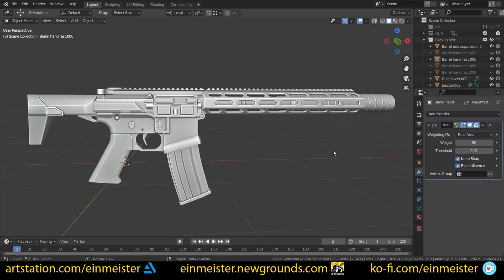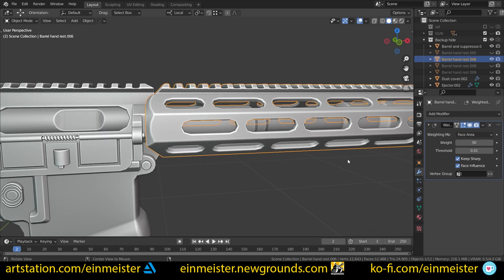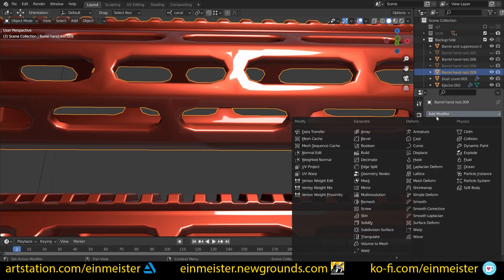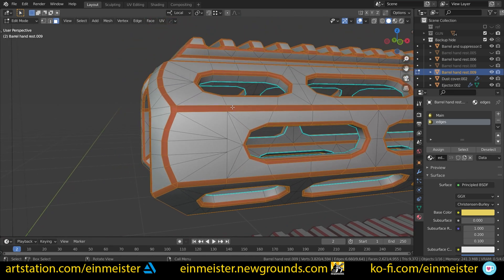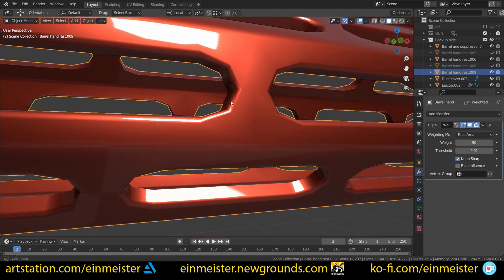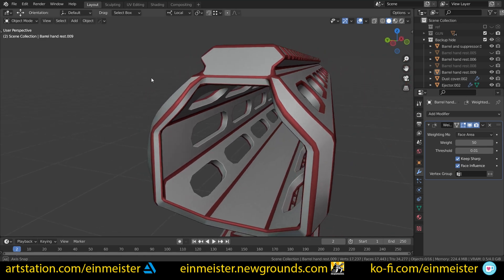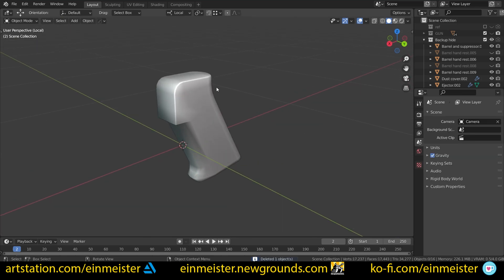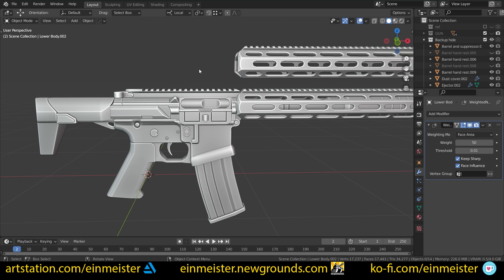Achieve perfect low poly shading without normal maps in Blender (NO ADDONS)